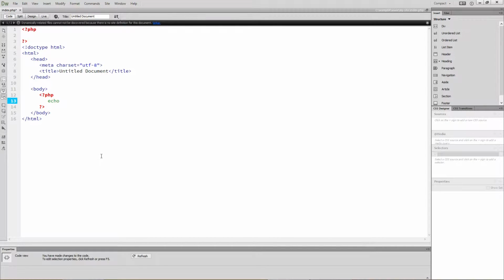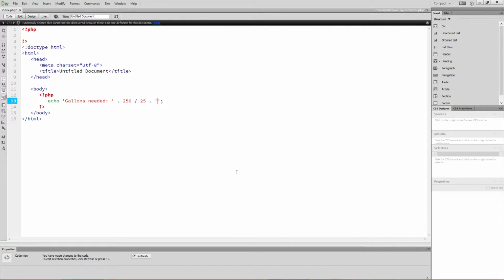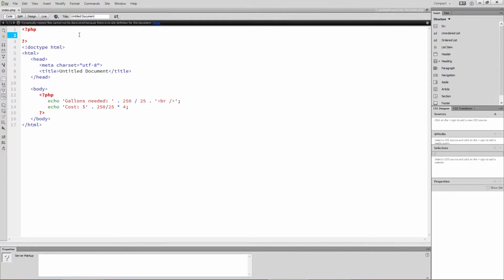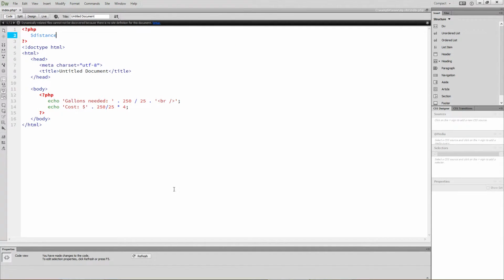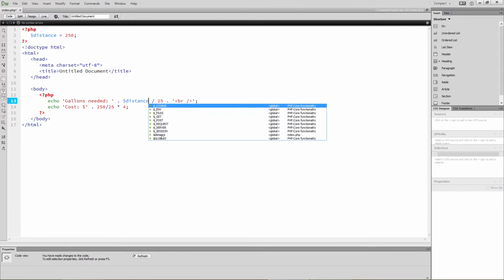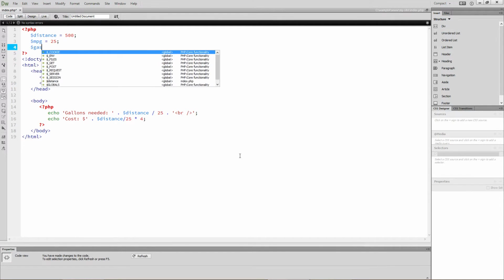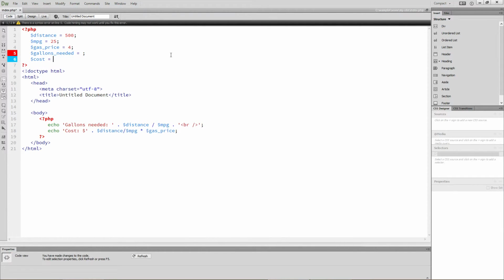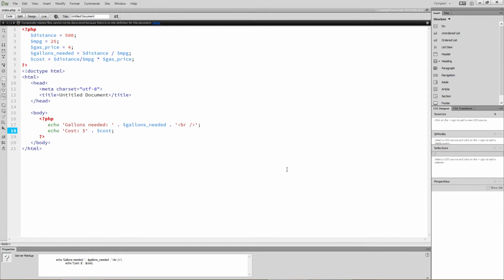PHP for Beginners Tutorial 4 - Variables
In this video, we'll discuss what variables are, and how to declare them. Then, we'll cover how to use them in your PHP scripts.